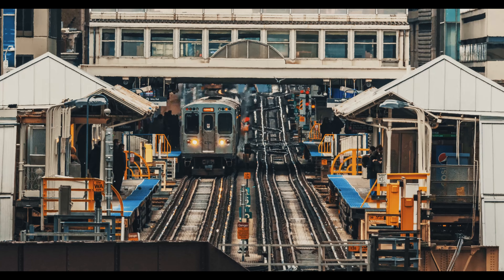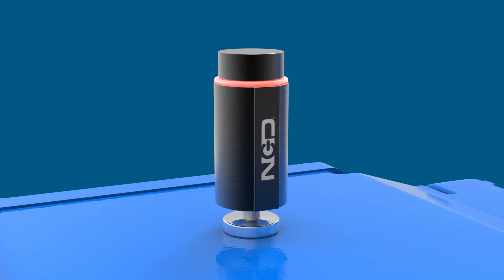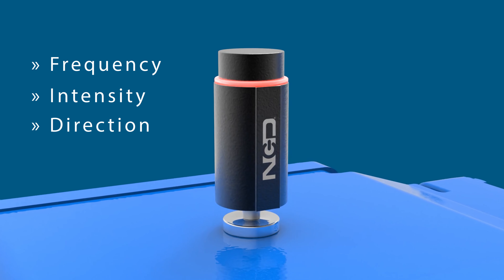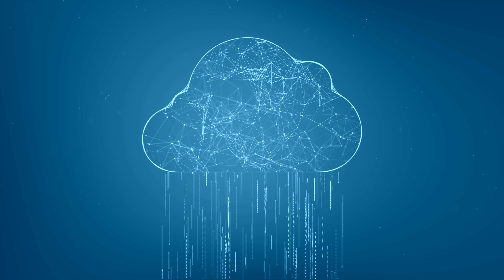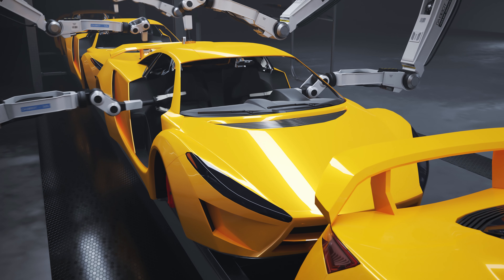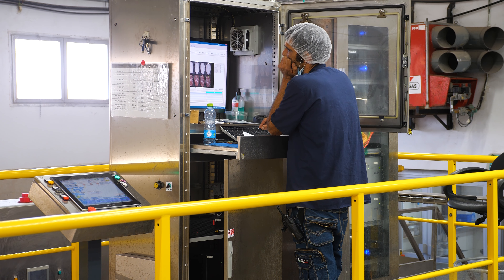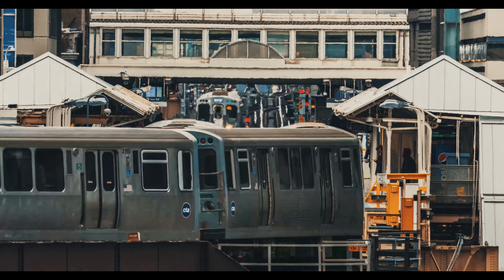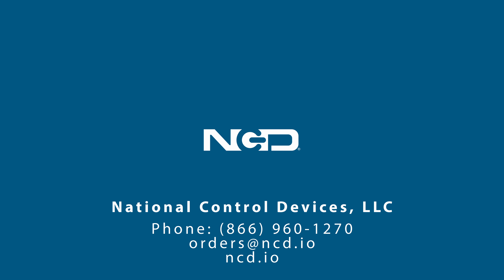Vibration Sensors for Predictive Maintenance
Discover the fascinating world of vibration sensors for predictive maintenance and control. Join us as we delve into the cutting-edge technology that empowers system integrators to optimize performance and prevent downtime.